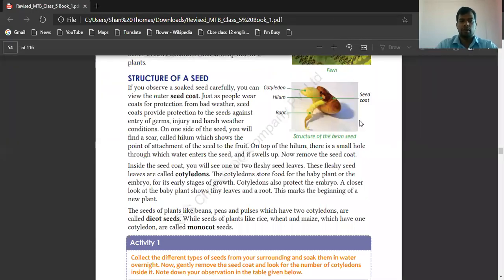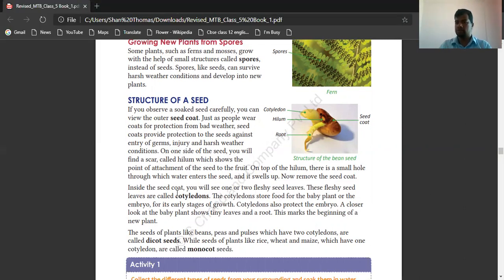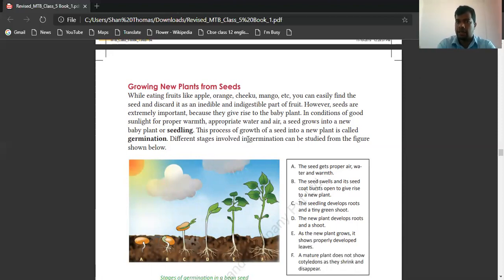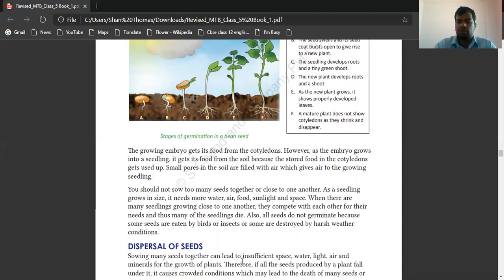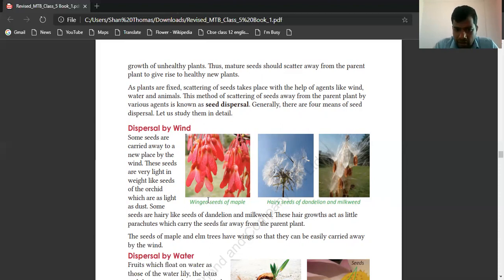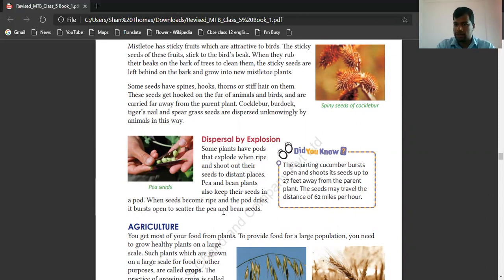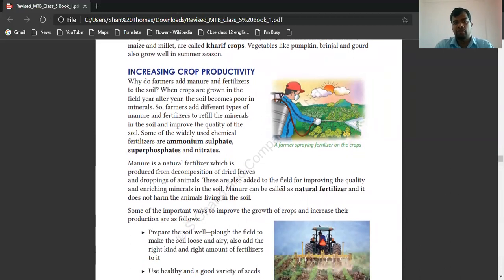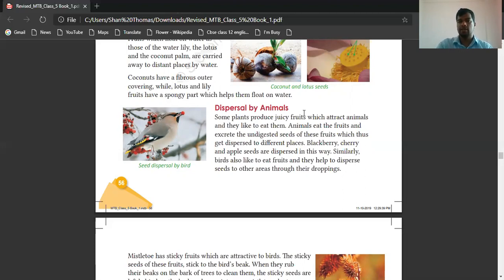Chinmay International School English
Chinmay International School CBSE